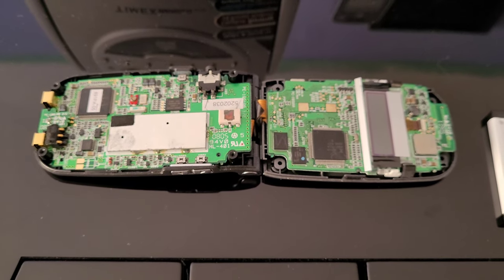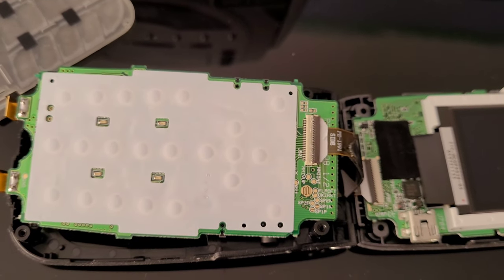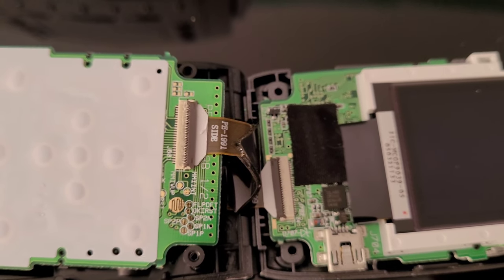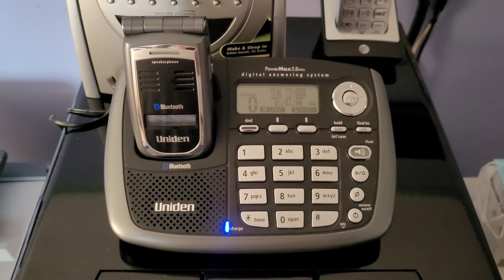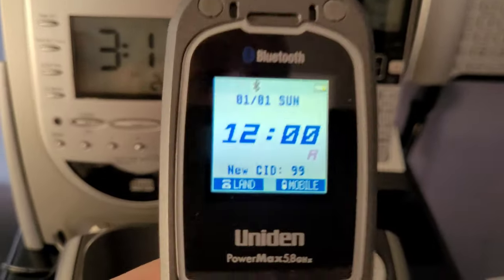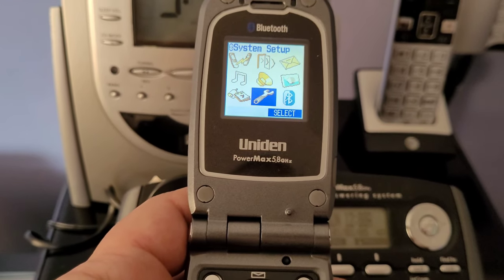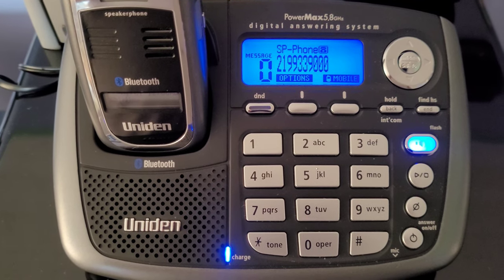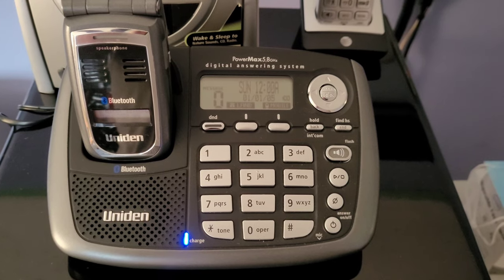Uniden ELBT595 Bluetooth Flip Cordless Phone Teardown and Repaired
Pretty much a teardown video of the unique Uniden ELBT595 cordless flip phone and common issue with them.